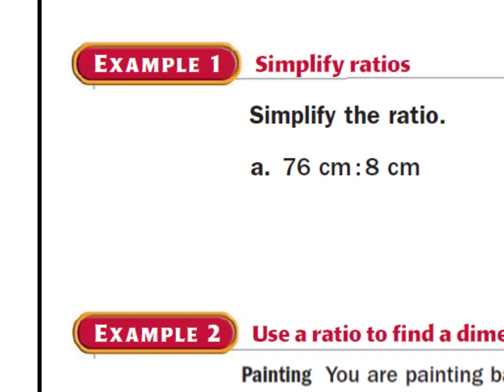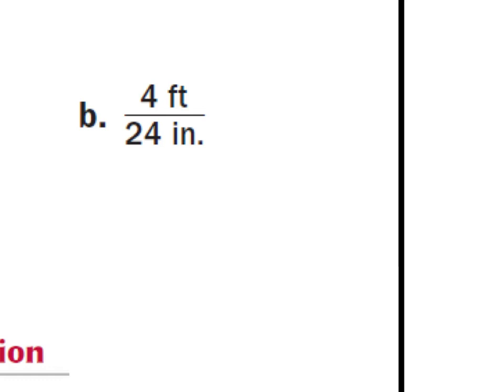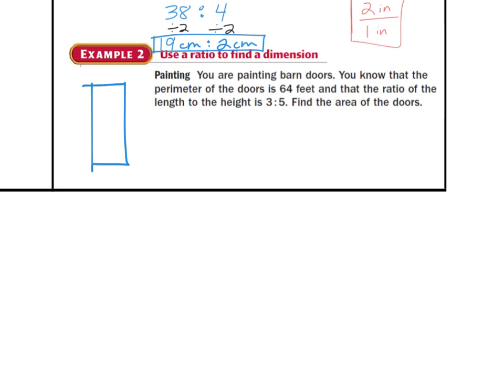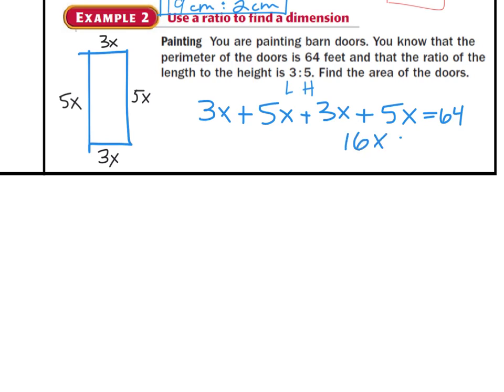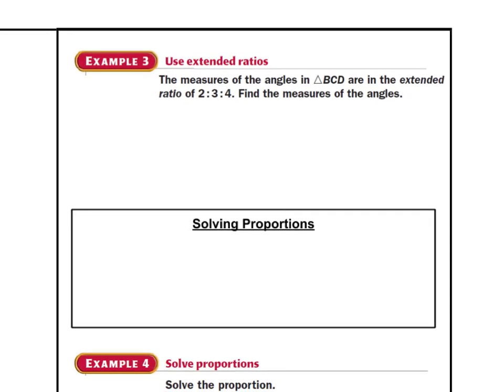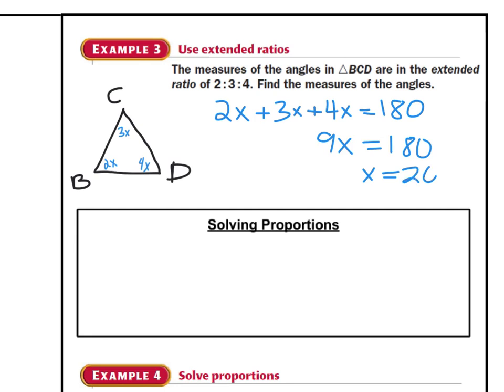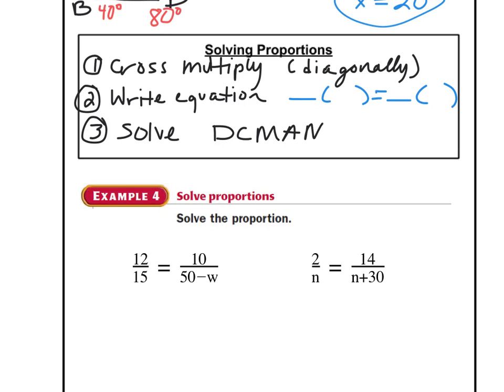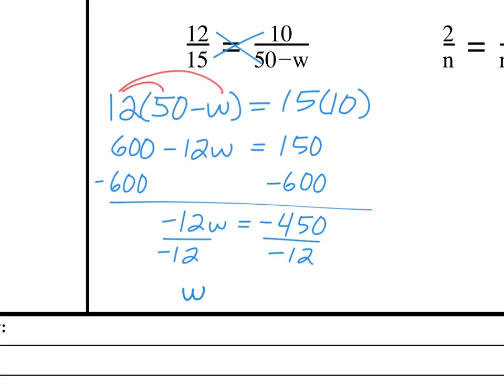Geometry 8.1 Ratios and Proportions